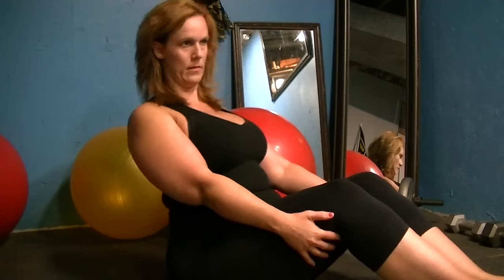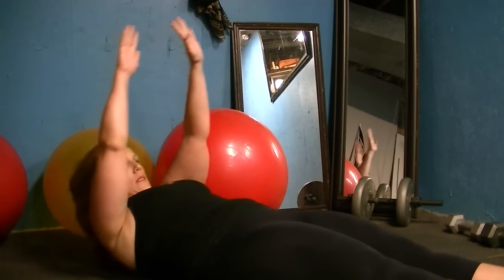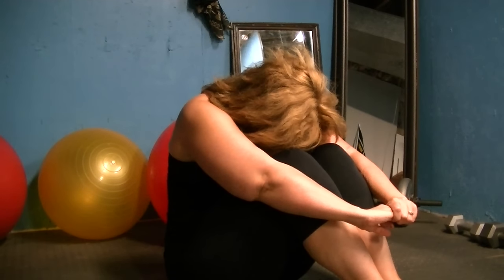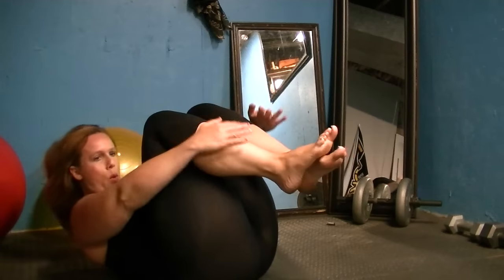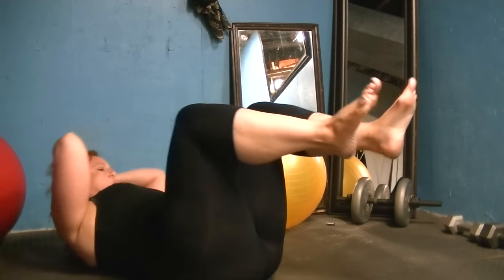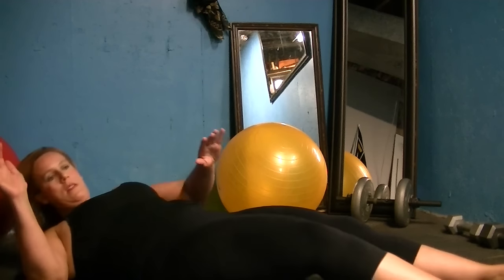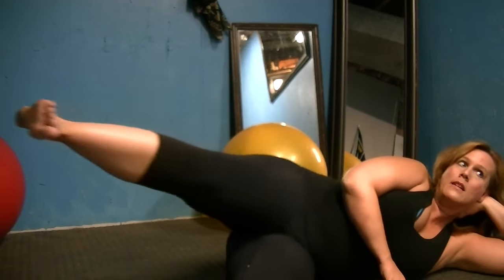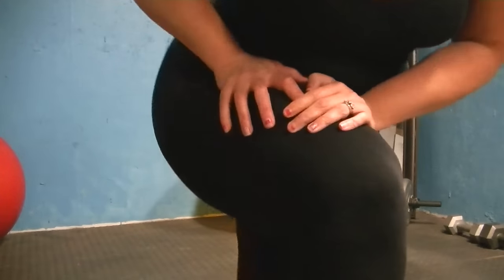Ursula does Pilates 20 mins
Follow along and lets do this together press PLAY and lets GO !! share your feedback and thoughts lets Inspire each other for greatness